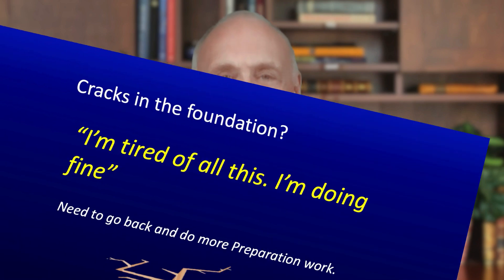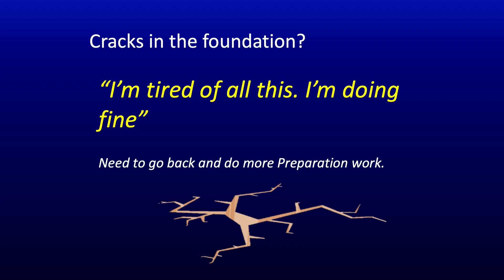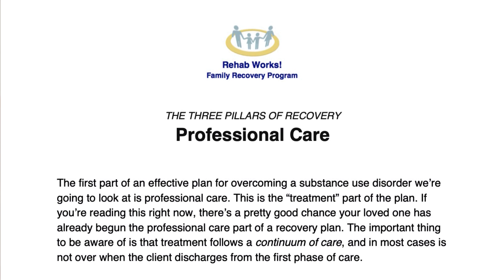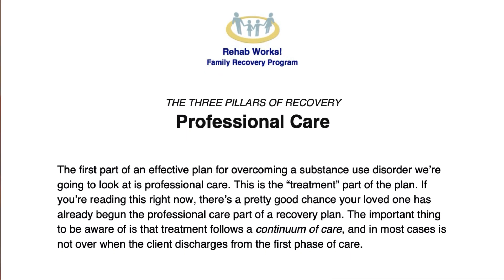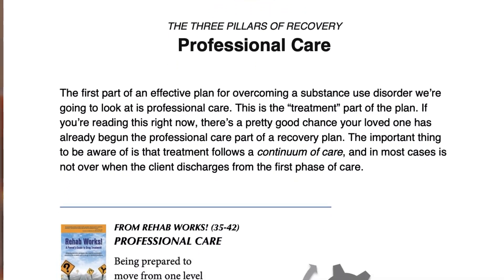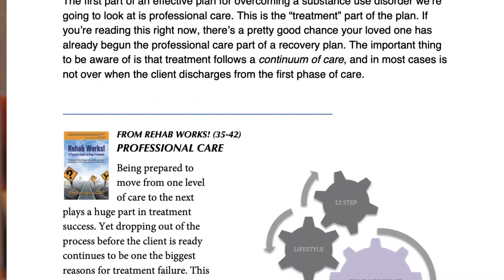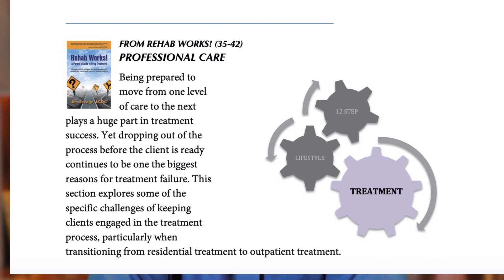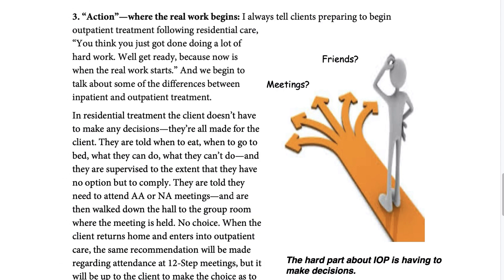"I'm Doing Fine Now. I Don't Need All This Treatment"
The RehabWorks Family Support Program is an online learning platform for families who have a loved one being treated for a drug or alcohol problem.

FACILITIES: RehabWorks can be fully integrated to provide a powerful enhancement to a facility's existing clinical programming. An effective solution for increased family engagement, decreased staff burden, treatment plan support, and improved treatment outcomes.

INDIVIDUALS: RehabWorks may be purchased for individual use. Includes weekly coaching support, private community, and more.

A look inside the program...
For a unique introduction to the RehabWorks program, the videos in this playlist provide a great way to:

1) get an idea of the scope of the course content, and

2) see how it can be applied to help families avoid common trouble areas that often sabotage treatment success.

These videos are from the final module of the course, which is a review section that focuses on tangible application of course content. It identifies common areas where important information can easily fall through the cracks and ultimately lead to poor treatment outcomes. Similar to a "Frequently Asked Questions" section, it directs families back to specific course content that shows them how to respond to common statements that signal potential problems in the treatment process.